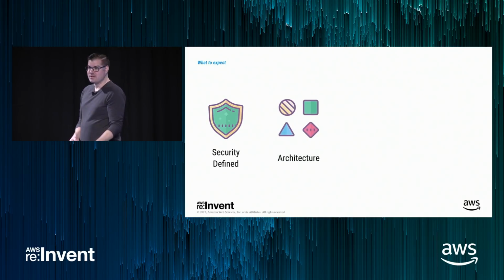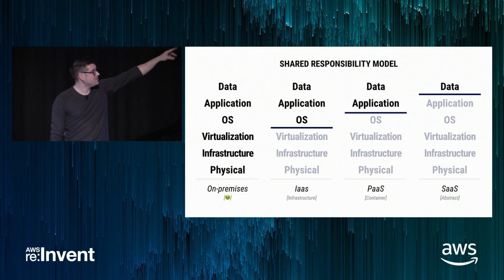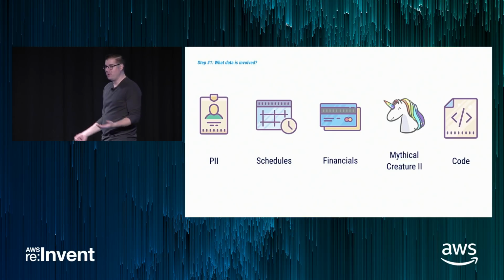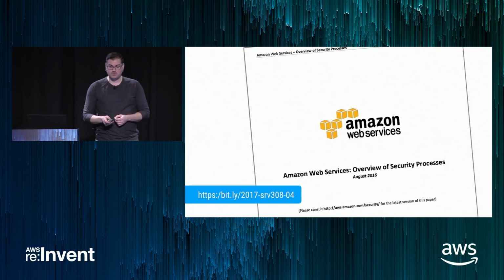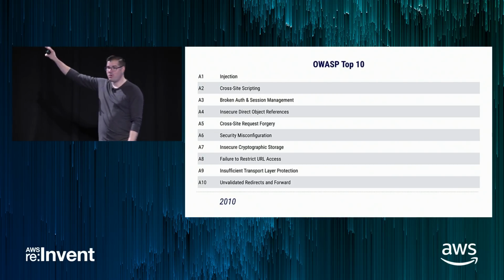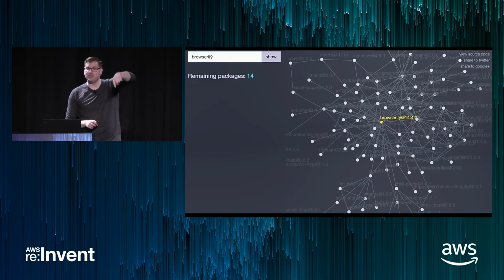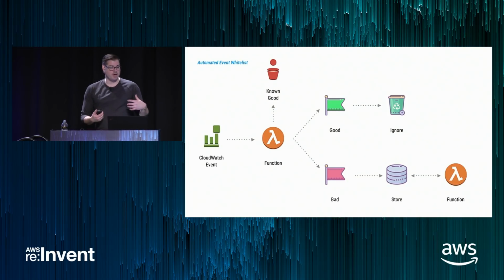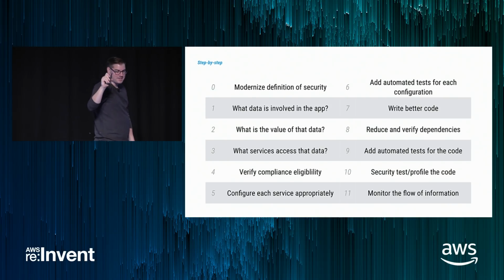AWS re:Invent 2017: Securing Serverless Applications Step-by-step (SRV308)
You need a new approach to security for serverless applications. Classic approaches just don’t make sense, because tools and process can only take you so far. You need a fresh look at what security means in these environments. Serverless applications let you focus on solving the problem at hand. Gone are most of the worries of traditional solutions. No more support code. No more building out infrastructure to deliver your application. This means you have to do less and get more in return. Classic operations fall by the wayside and you can scale your team in unprecedented ways. But what does this mean for security? No matter the design pattern, you’re always responsible for your data, even if you’re not running the underlying infrastructure. How do you make sure your data is safe and secure if you can’t apply the usual set of security controls? In this session, we explore how serverless designs impact security. We look at how the right approach can modernize your security practice, streamline ops, and reduce your workload. This session introduces a step-by-step security process for serverless applications, using services like AWS WAF, IAM, Amazon CloudWatch, and others to build stronger applications.